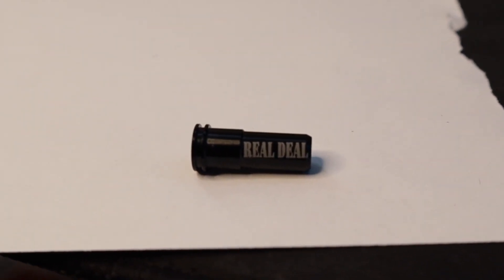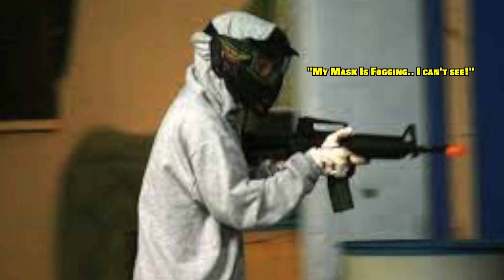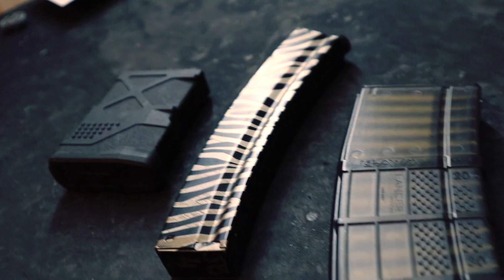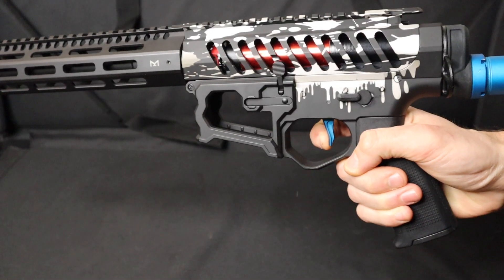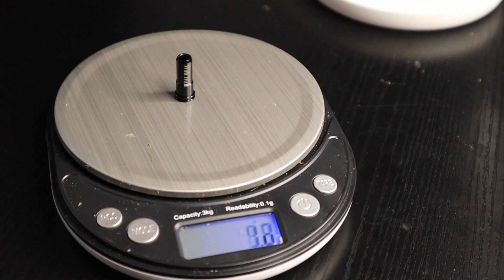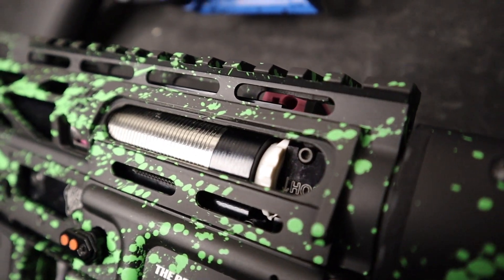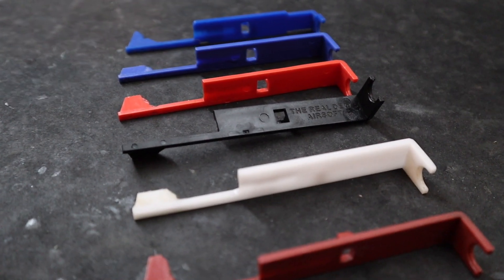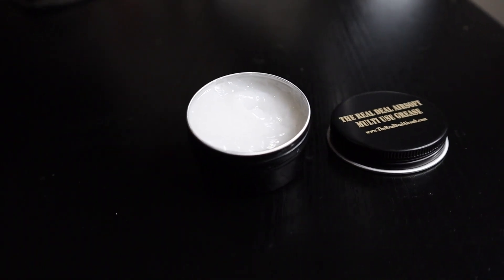The Real Deal Airsoft CNC Nozzle Overview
In this video we talk about The Real Deal Airsoft CNC lightweight Aluminum Nozzle and it’s application

Therealdealairsoft.com